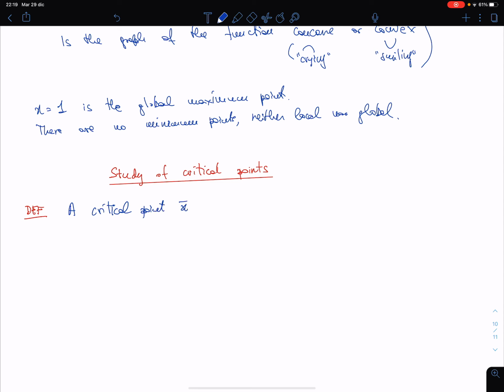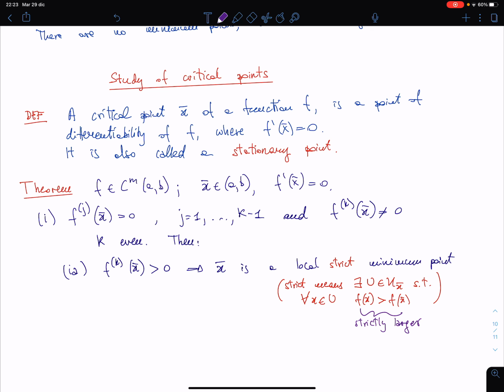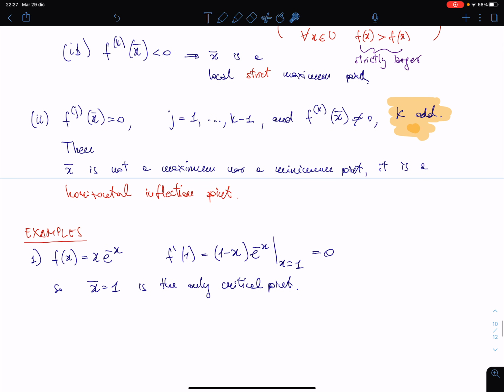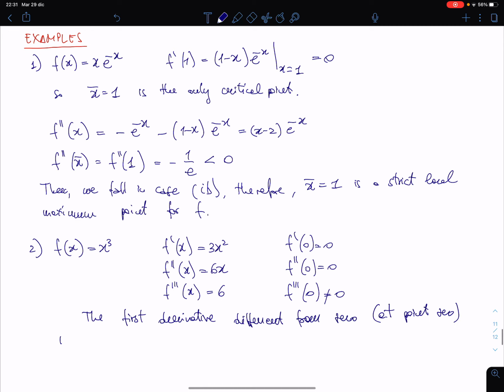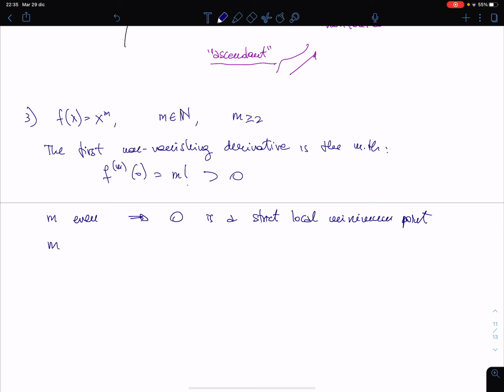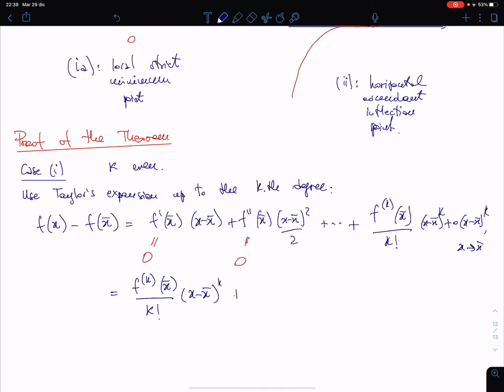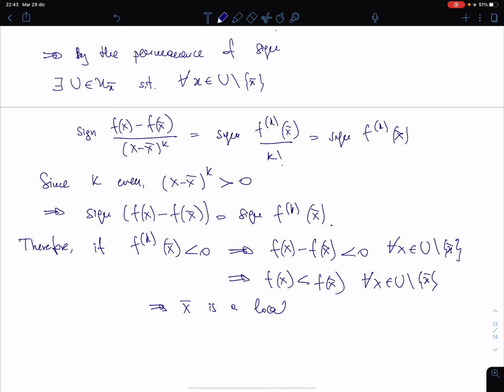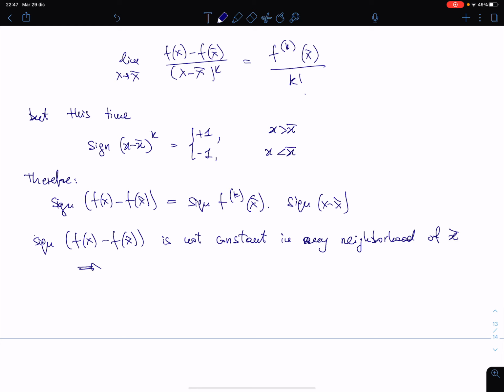Lecture 16, Dec 21, Part 4/5. Critical points and derivatives